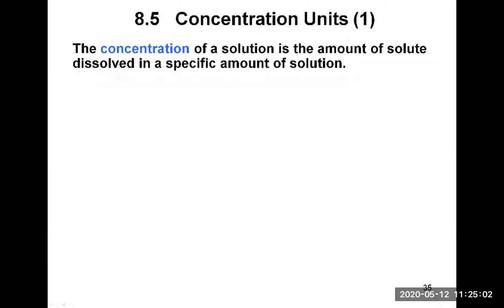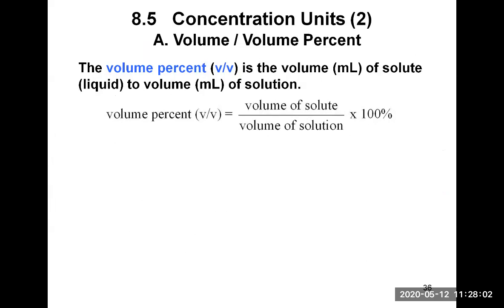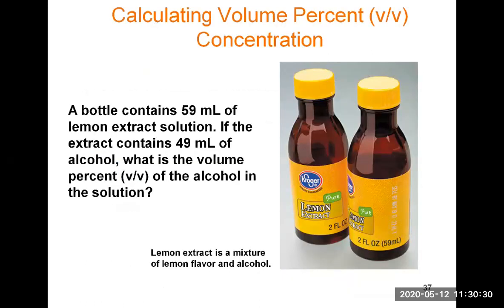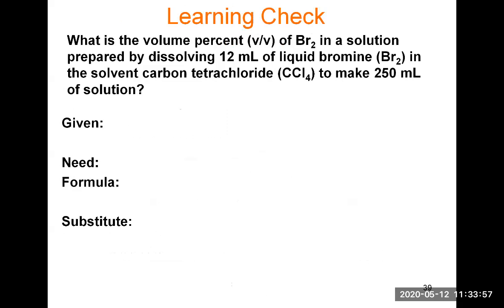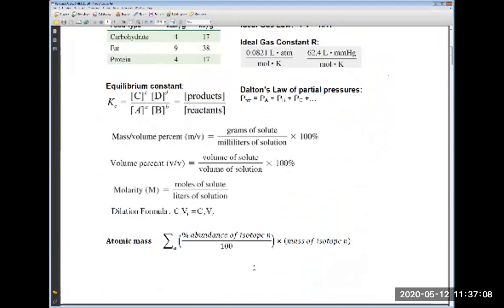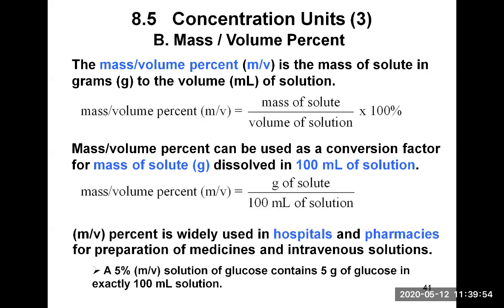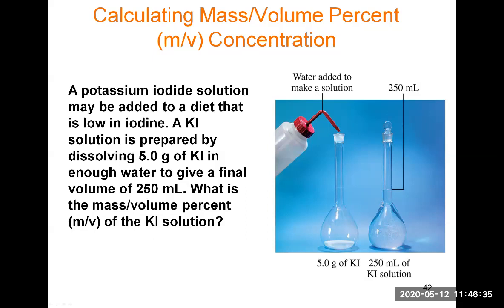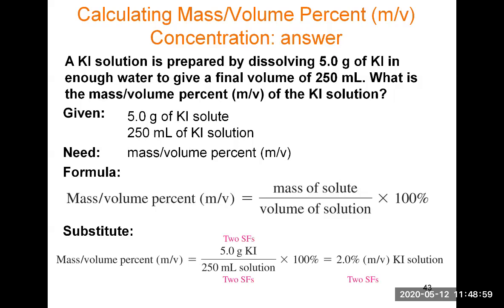Chapter 8 Section 8.5 Concentration Units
We will learn what concentration of a solution means. We will explore 2 of the concentration units:  Volume percent (v/v) and Mass/Volume percent (m/v) and use their formulas with examples.